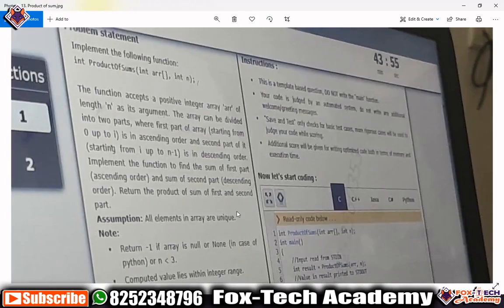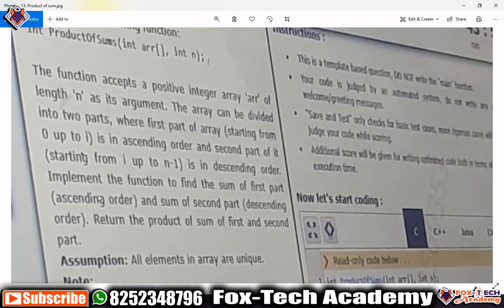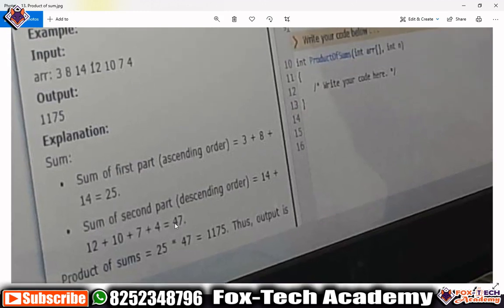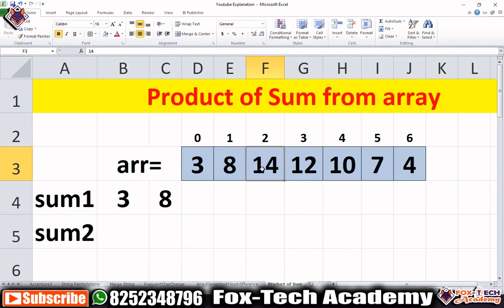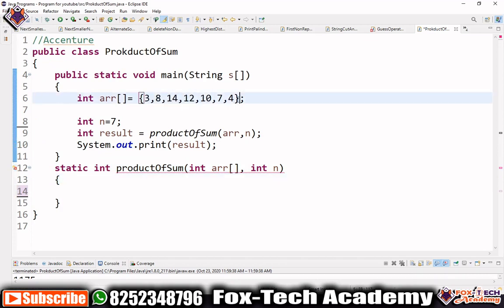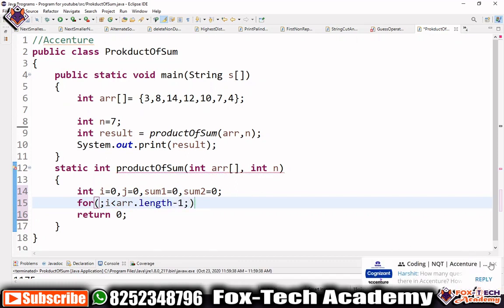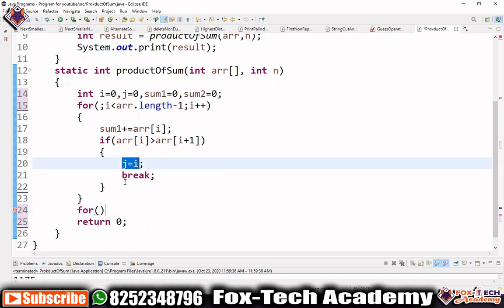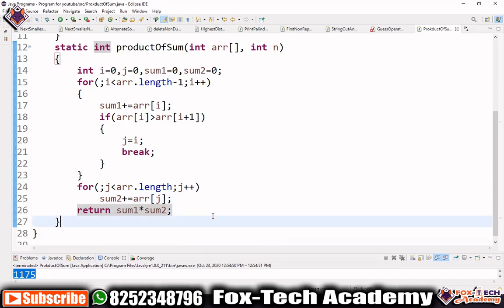10. Accenture Coding Questions 2021 || How to find product of sum from arrays || Fox Tech Academy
How to find product of sum from arrays in java.
Accenture 2021 coding questions solution.

🔥🔥 There are some jobs at Accenture 🔥🔥

Thanks :
Fox Tech Academy